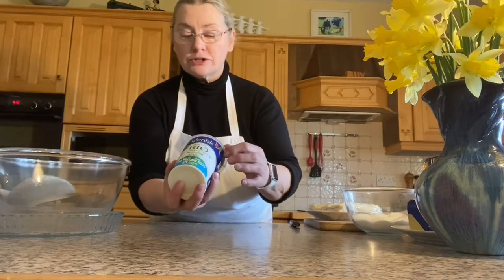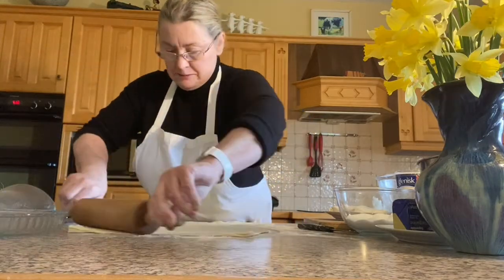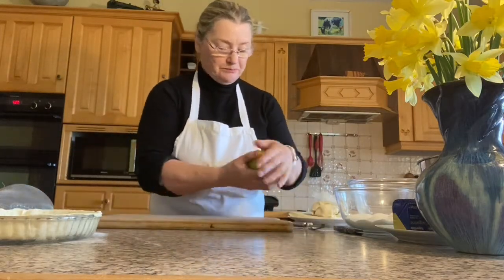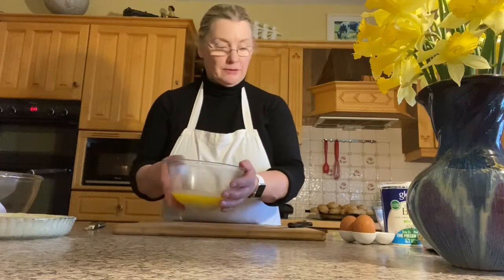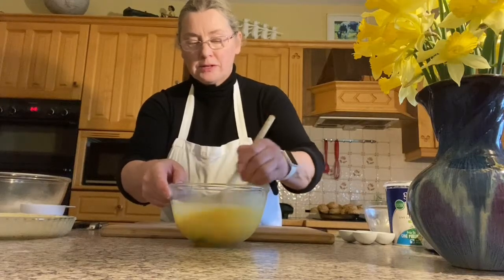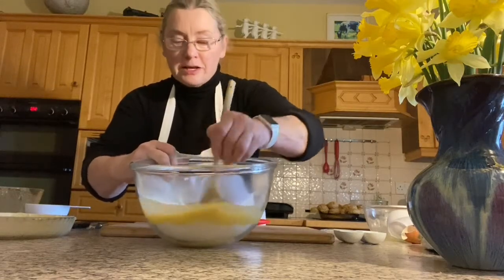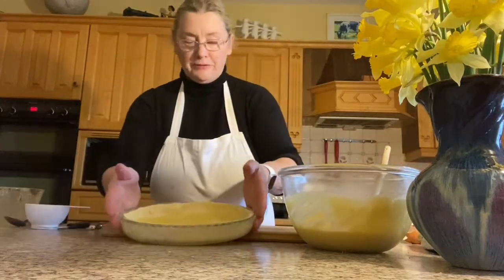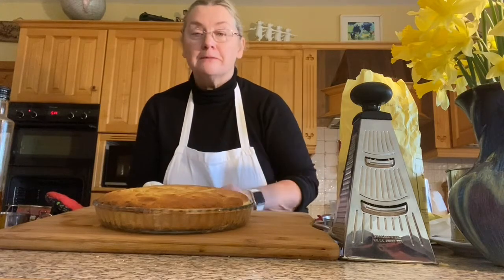Yogurt Cake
Katherine makes a Yogurt Cake using Rough Puff Pastry